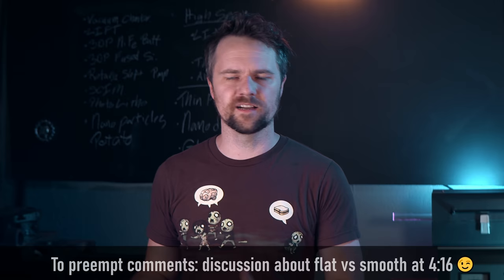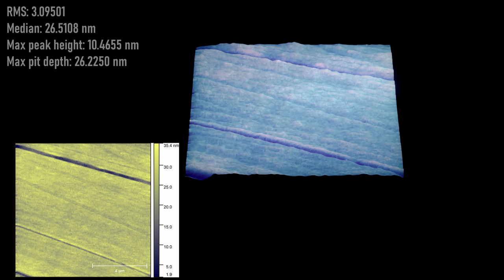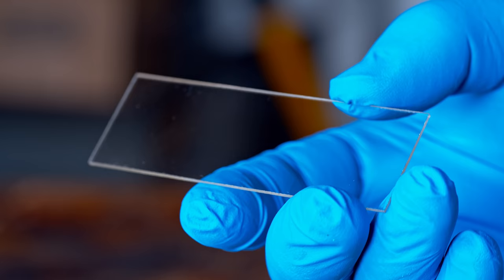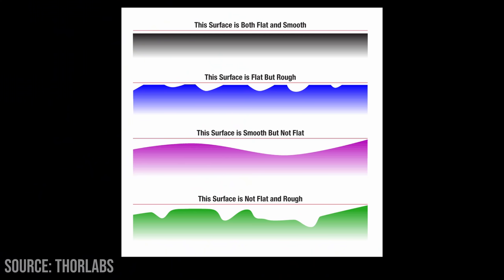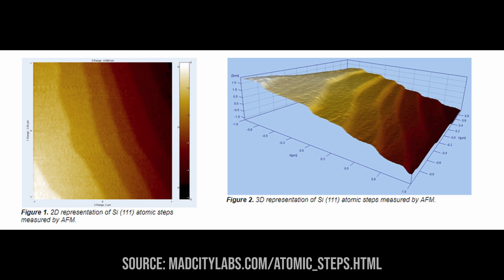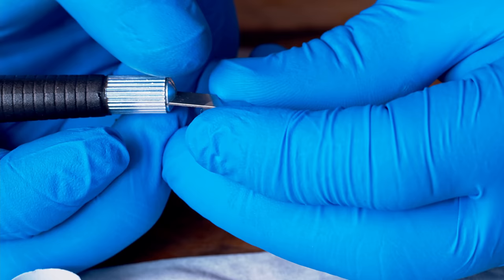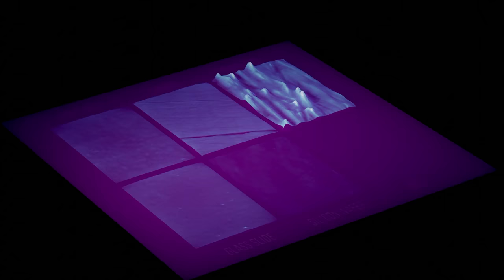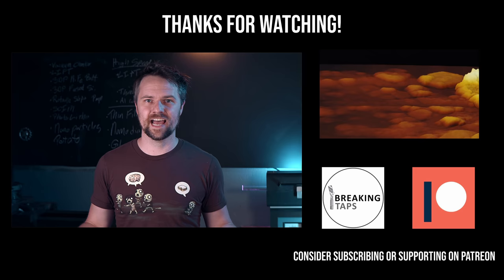What is the Flattest Material?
Scanning a variety of precision optical and metrology equipment to find the flattest and smoothest material

In the very first AFM video, I showed a "precision" gage block and everyone was surprised how rough it looked. So today we are scanning a variety of surfaces (gage block, mirrors, silicon, mica) to see how they compare in flattness and roughness.  The flattest surface is considered "atomically flat", meaning the surface is a single, continuous layer of atoms in the crystal all at the same height. Wild!

I mention in the video, but it should be noted that flatness and smoothness/roughness are not quite the same.  Flatness is a global property of how planar the surface is, while smoothness/roughness is a measure of smaller deviations from the average or median surface.  I freely interchange the terms, partially on accident, but also because at the scan size it becomes a bit meaningless.  At 10 microns flat and smooth are pretty similar concepts.

References
- Ostendorf, F., Schmitz, C., Hirth, S., Kühnle, A., Kolodziej, J. J., & Reichling, M. (2008). How flat is an air-cleaved mica surface? Nanotechnology, 19(30), 305705. doi:10.1088/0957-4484/19/30/305705

- Scans are post processed in Gwyddion and 3D images rendered in Blender
- Mica is from Ted Pella

Timeline
0:00 Intro
0:51 #6 - Gage Block
1:18 #5 - First surface mirror
1:52 #4 - λ/20 quartz mirror blank
3:05 #3 - Glass slide
4:13 Interlude - Flat vs Smooth/Rough
5:22 #2 - Silicon Wafer
6:41 #1 - Mica
9:03 Scan compilation comparison
9:39 Uses for mica